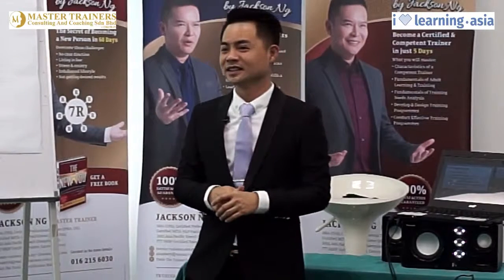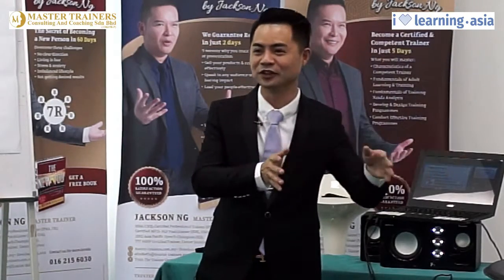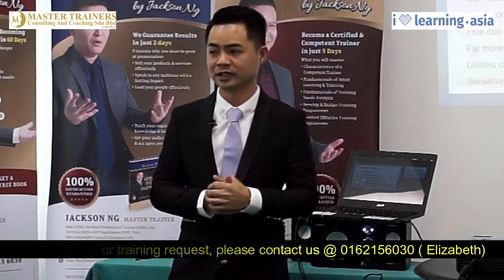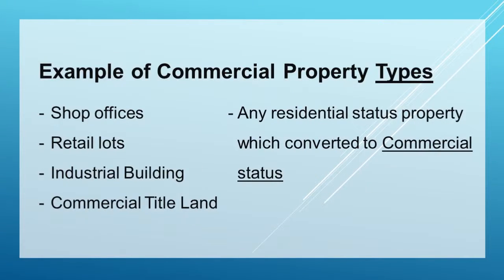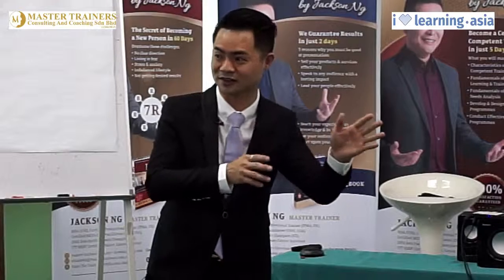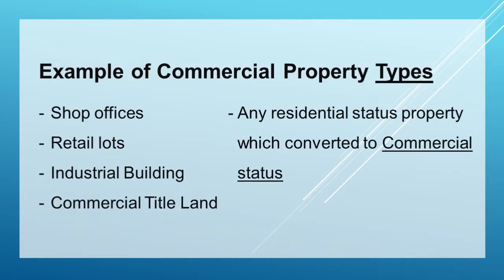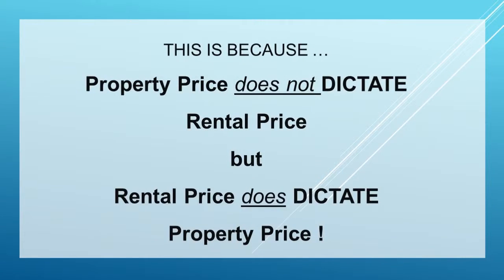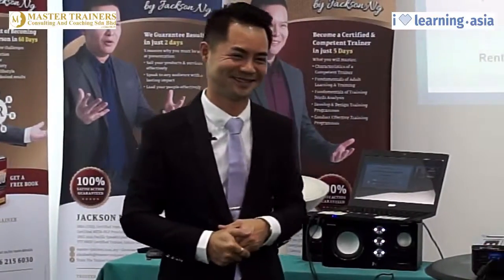7 Tips On Buying The Right Commercial Property Part 1 by Victor Ho